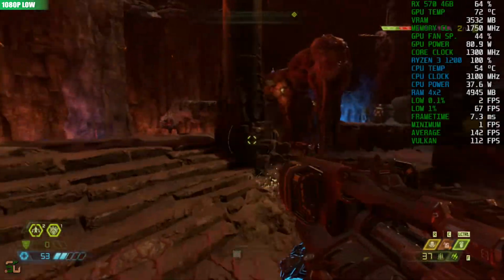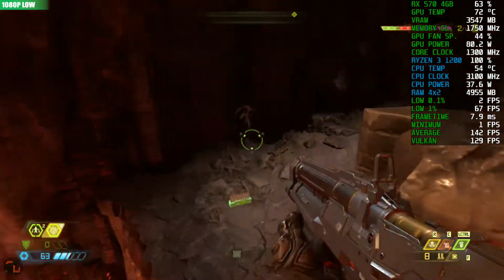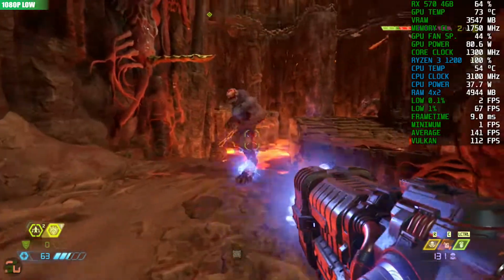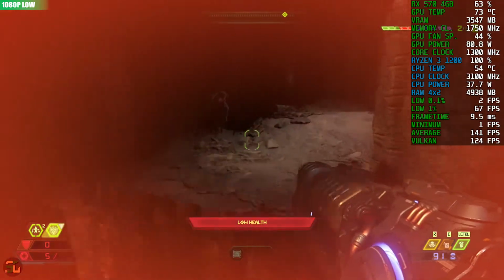Doom Eternal RYZEN 3 1200 RX 570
Doom Eternal Benchmark with RX 570 4GB  RYZEN 3 1200 8GB RAM 1080P All Settings.
Game Details-
 Title:Doom Eternal
 Genra: Action,
 Year:2020
 HDD Size:40 GB

To get more Game's Benchmark video with Ryzen 3 1200 & Rx 570 4GB on your feed Click now the SUBSCRIBE Button, and stay with me, In Future I will Bring more
Bechmark videos with different Processors and Graphic cards. if you want any Games's benchmark test,  then just tell me through comment or by sending messege on my instagram account. link below. And Thanks Everyone For Supporting Me.

PC SPECIFICATION:
OS: WINDOWS 10 BUILD VERSION 1909
CPU: RYZEN 3 1200
GPU : ASUS ROG STRIEX RX 570 4GB OC | V20.4.2
MOTHERBOARD: ASROCK A320
RAM: COESIRE VENGENCE LPX 8 GB DDR4 3200MHZ [OC]
PSU: COOLER MASTER MWE 450
MONITOR: SAMSUNG SYNC MASTER S19B150
HDD: 500 GB SEAGATE
SSD: 250 GB KINGSTONE
PC CASE: CORSAIR SPEC 05
KEYBOARD & MOUSE: CIRCLE.
RECORDER- RADEON SOFTWARE FROM AMD
EDITING SOFTWARES- ILLUSTRATOR, PHOTOSHOP, ADOBE PREMIERE PRO, HAND BREAK ETC